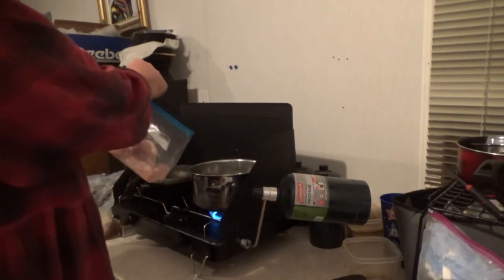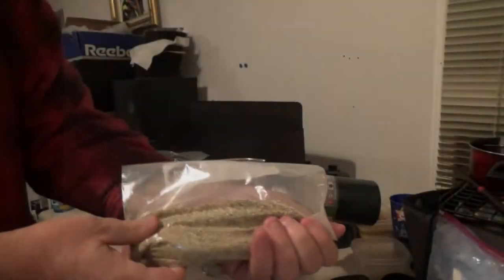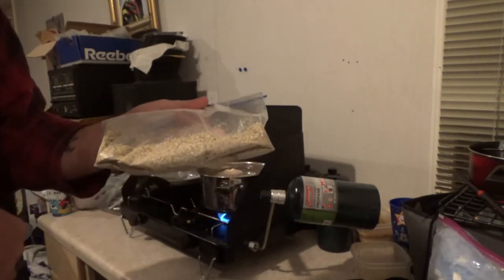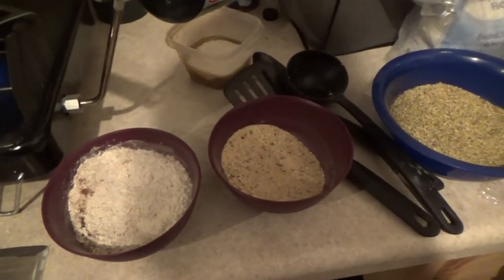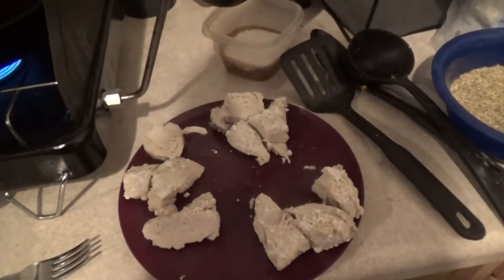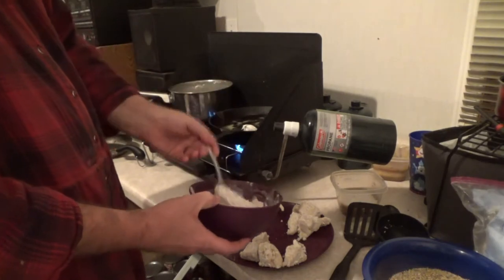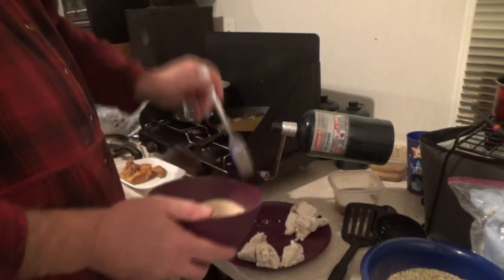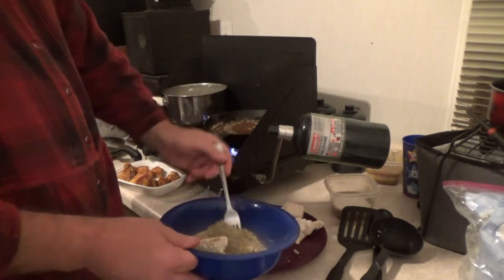Using the Grass Seed Flour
Please help grow my channel by Watching my Videos, Commenting, Sharing, Liking and Clicking the Bell.

I try to check these as much as I can, although our lifestyle does tend to make it difficult at times.
Please don't forget my lovely wife and better half Michelle, she as well has a YT channel:
(if can't click on the links then please copy and paste to direct you to these pages)